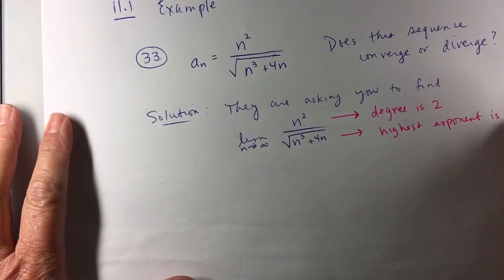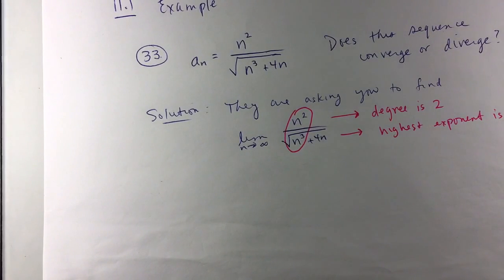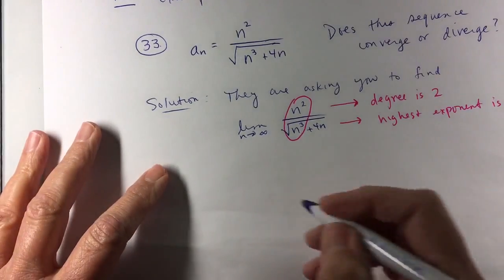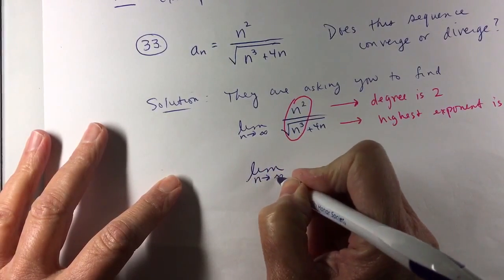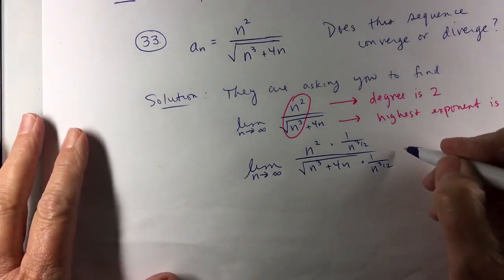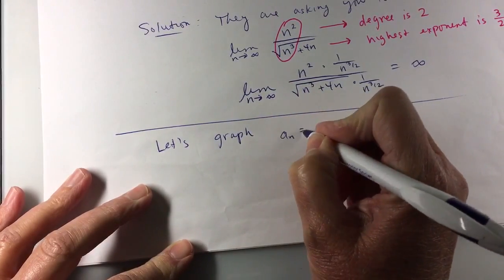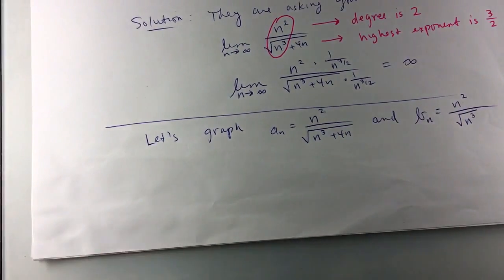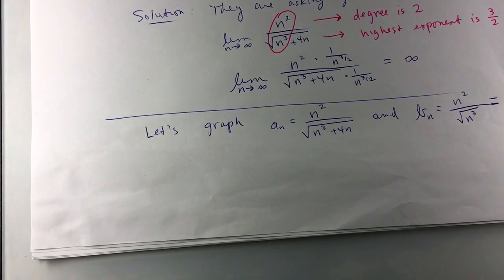Calc 2 video 1 of 2 Thursday March 8